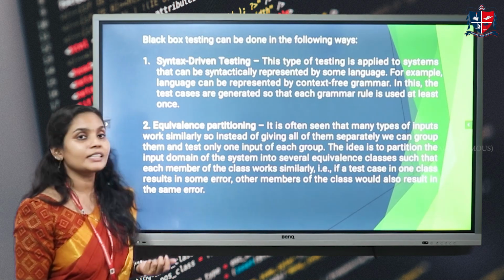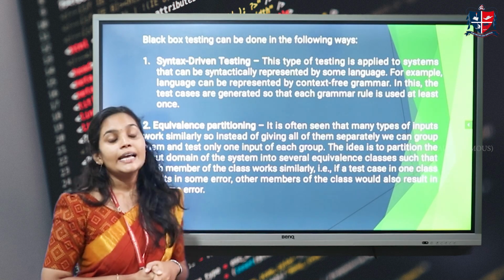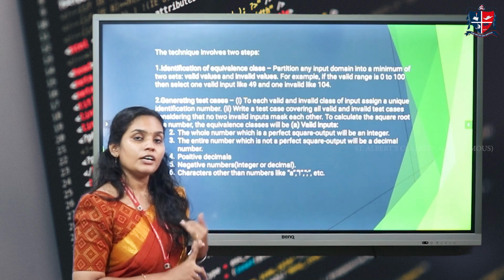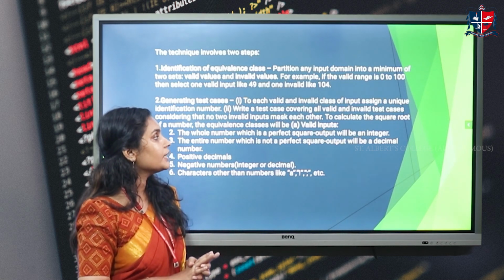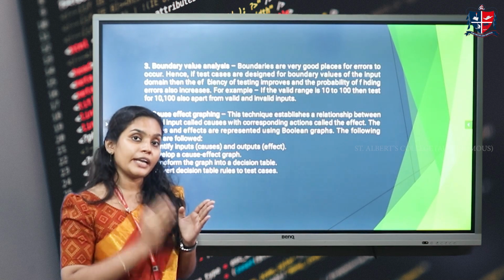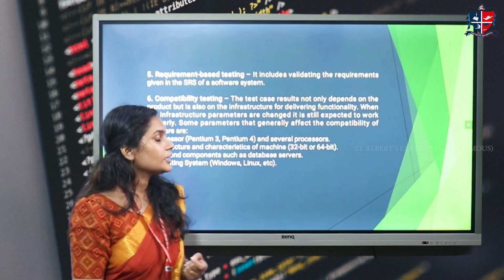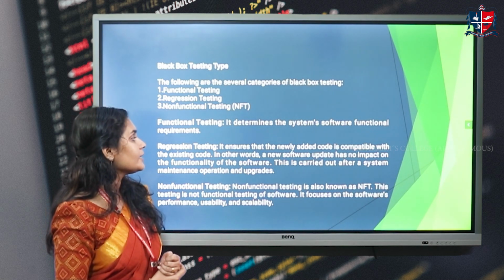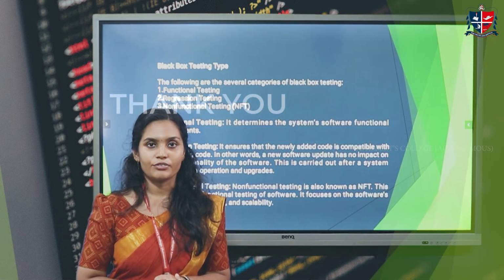St. Albert's College Autonomous, Ernakulam- Black Box Testing. Ms. Haritha Rajeev